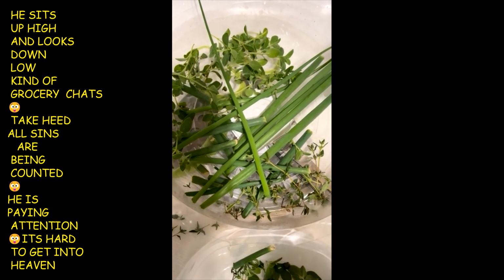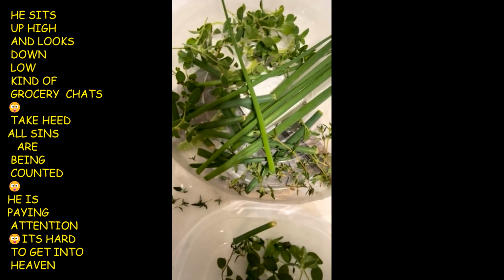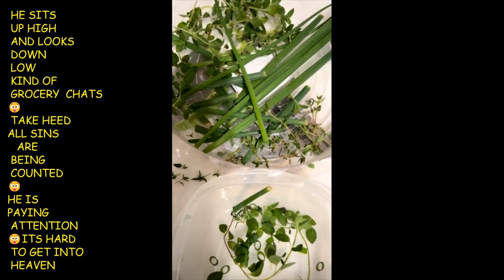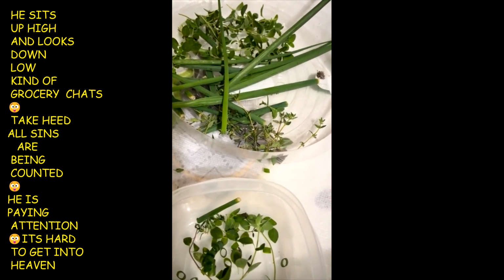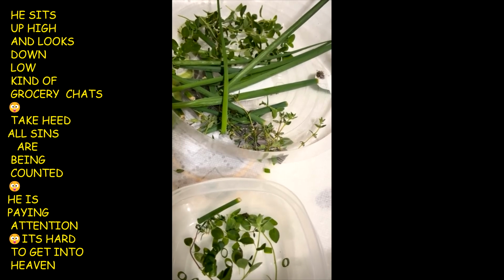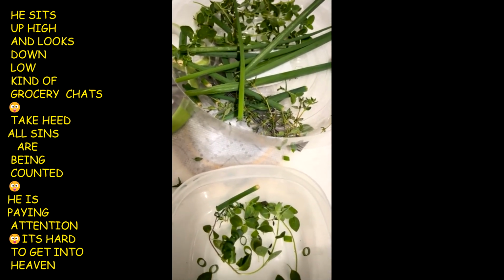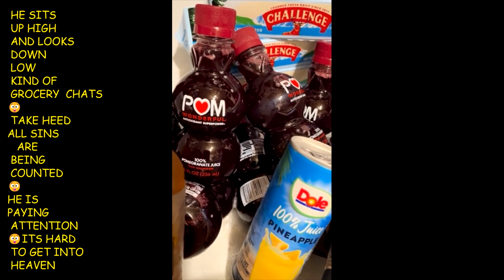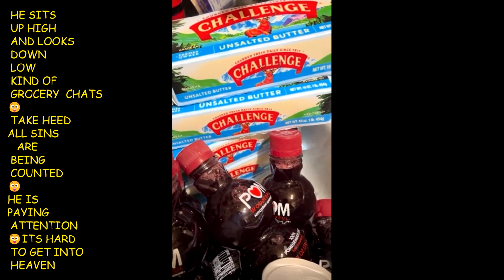HE SITS UP HIGH LOOKS DOWN LOW KIND OF GROCERY CHATS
MIND YOUR OWN D@M BUSINESS GROCERY CHATS KAMALA GROCERYCHATS @JENITABFWELLWISHESGROCERYHAULS

AN EXORCISM OF ALL WEIRD-NESS / GLITCHES / BUGS / DEFECTS/ CORRUPTION/ SABOTAGING FROM MY CHANNELS IS GOING ON🙏🏾
LETS GET IT DONE✌🏾GROCERYCHATS

YES WE CAN❤️KIND OF GROCERY HAUL❤️VOTE
IS THERE A MEAT SHORTAGE😲😲😲😲😲😲😲😲😲😲😲😲

NOT GOING BACK❤️KIND OF GROCERY HAUL @JENITABFWELLWISHESGROCERYHAULS

FRESH HARVESTED HERBS FROM MY BALCONY GARDEN😋THESE HERBS WILL SEASON MY SUNDAY MEAL

EXORCISM OF ALL WEIRD-NESS / GLITCHES / BUGS / DEFECTS FROM MY CHANNELS IS GOING ON GROCERYCHATS

EXORCISMS FOR MY CHANNELS🙏🏾I NEED PRAYER WARRIORS LIKE FROM THE MOVIE BELOVED🙏🏾

ALL MY CHANNELS NEED A FULL-BLOWN EXORCISM🛒F4L GROCERY HAUL✌🏾I REBUKE YOU
GROCERY CHATS TURKEY WANGS HAUL💕I'M VOTING FOR KAMALA💕LETS GET IT DONE✌🏾GROCERYCHATS

GROCERY CHATS HAULS🛒HARMONIOUS ORDER👍🏾YOU GOT MY VOTE💕💕

🥰JOIN GROCERYCHATS COLLABORATION ON WEDNESDAYS
FOOD HAULS AND FOOD PANTRY KIND OF GROCERY HAUL NEWS😮

SOME OF THE THINGS SAID OR NOT EVEN MENTIONED IN THESE VIDEOS ARE ALLEGED

 SUPPORT IS A BEAUTIFUL THING...THANK YOU❤️❤️❤️

THINGS THAT I MIGHT HAVE FORGOTTEN TO MENTION WHILE MAKING THIS VIDEO 🤦🏾‍♀️
SOME OF THE THINGS SAID AND SHARED OR NOT EVEN MENTIONED IN THIS VIDEO ARE ALLEGED 😎

THANKS FOR YOUR TIME AND SUPPORT, SPIRIT BOOSTERS 🥰🥰

SPIRIT BOOSTERS🥰, PLEASE CONTINUE TO SHARE YOUR GOINGS-ON AND WHAT'S HAPPENINGS IN YOUR AREA, AND MORE...WE NEED TO KEEP EACH OTHER INFORMED ABOUT THE GOINGS-ON AND TO BE REMINDED ABOUT STUFF TO DO OR GET OR NOT...GOOD LOOKING OUT SPIRIT BOOSTERS😘😘😘